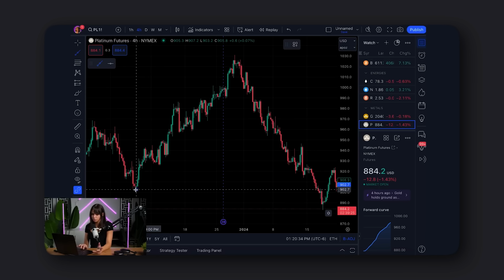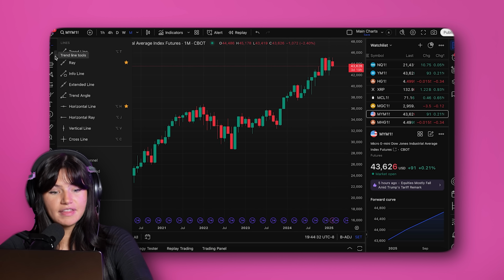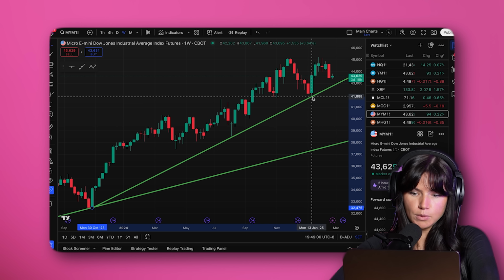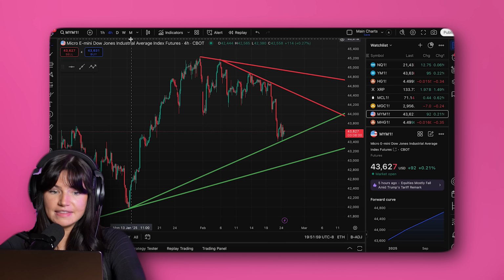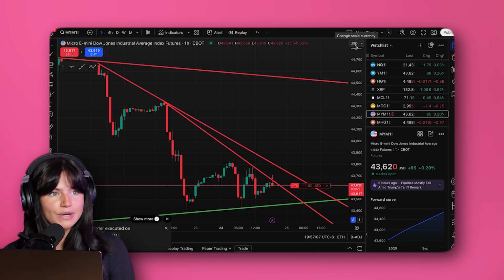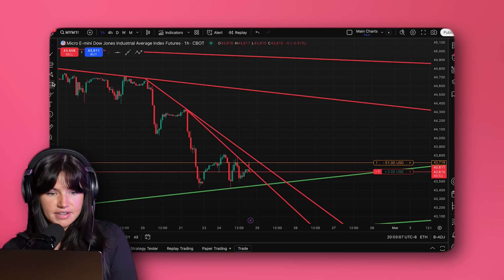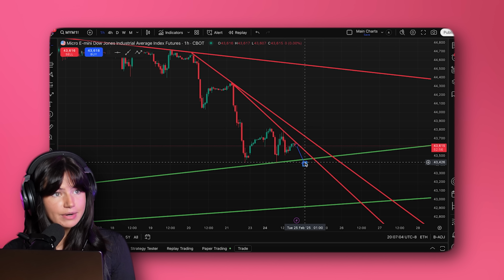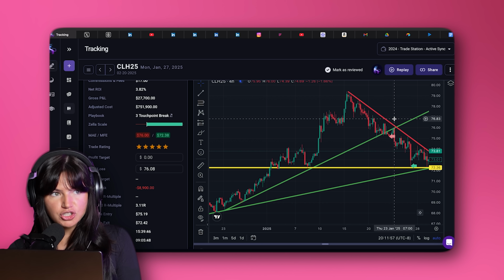How To Trade TRENDLINES In UNDER 17 Minutes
In this 17-minute masterclass, I’m diving deep into how to trade effectively using trendlines. I’ll cover everything from drawing them correctly to identifying setups and implementing them into a winning strategy.

If you’ve ever struggled with trendlines or want to refine your skills, this is the video for you!